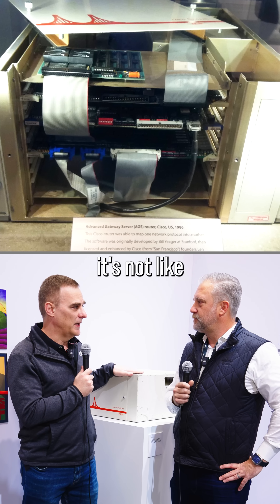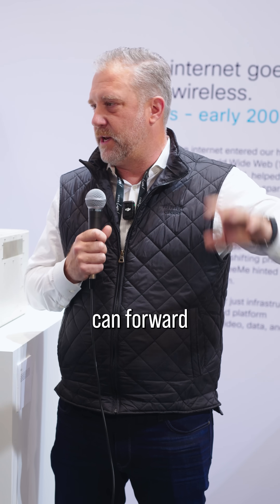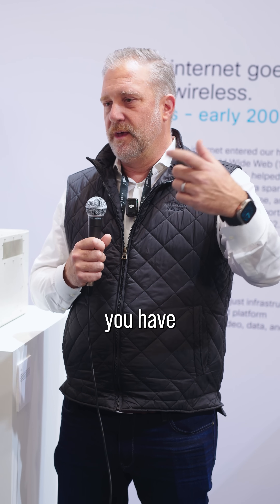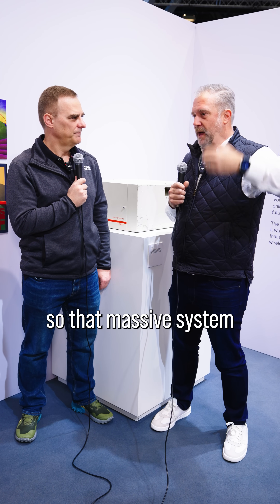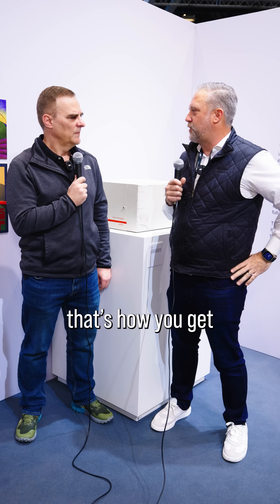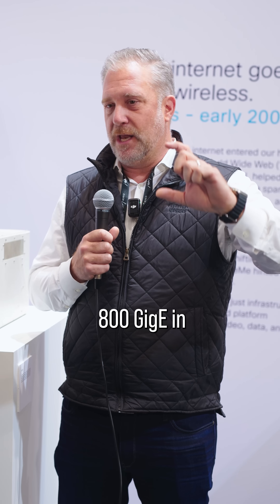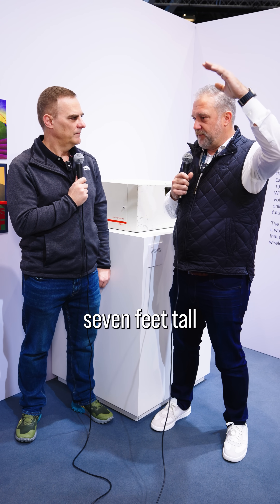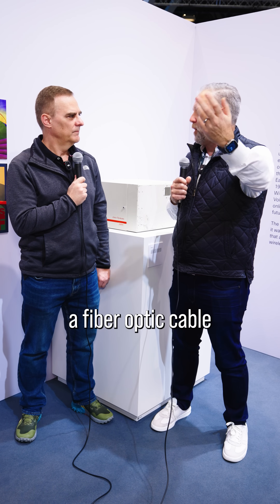Half-Petabit Router… Explained in 60s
Ever wondered how core internet routers move mind-bending amounts of data? In this short explainer we break down Cisco’s flagship chassis: a ~7-foot system with 18 slots, each packing 36× 800-gigabit ports—adding up to about half a petabit (~500 Tbps) of forwarding capacity. We also clarify speed units (gigabit → terabit → petabit), correct the “800 megabits vs 800 gigabits” confusion, and show how ~20-watt pluggable optics use lasers over fiber to push 800G on a single port. If you care about backbone networking, data centers, or just want to see what “real” internet speed looks like, this is for you.